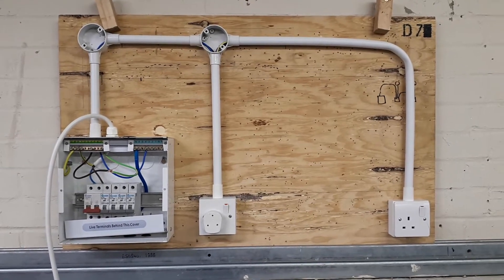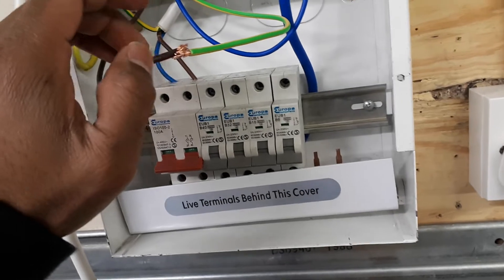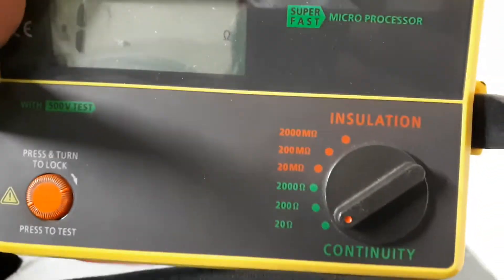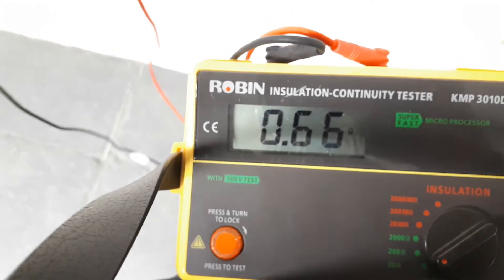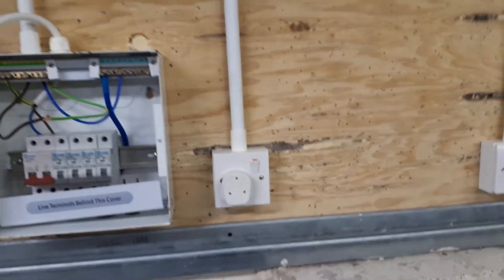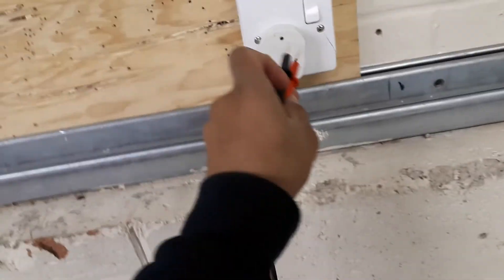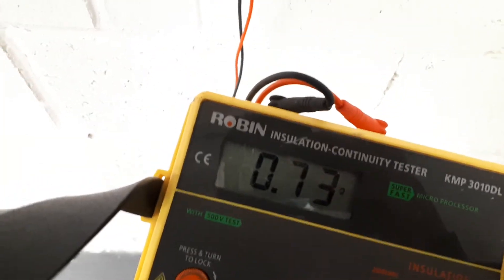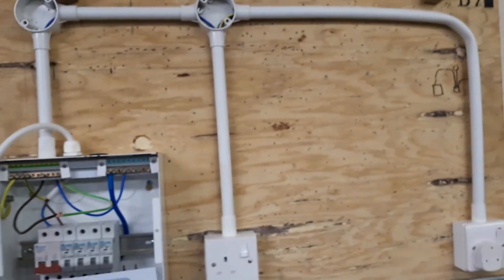How to Check Continuity in Socket Circuit